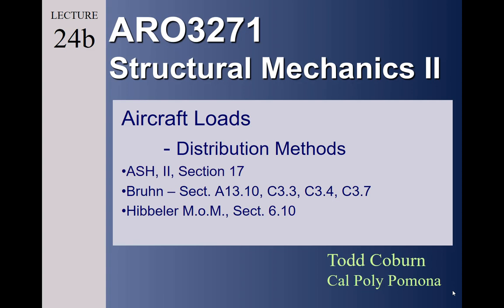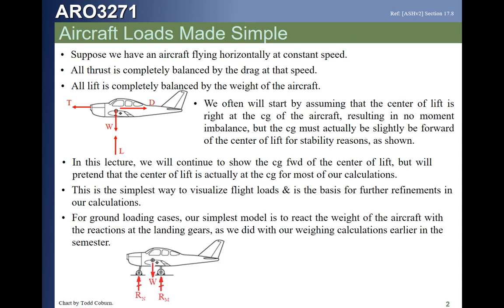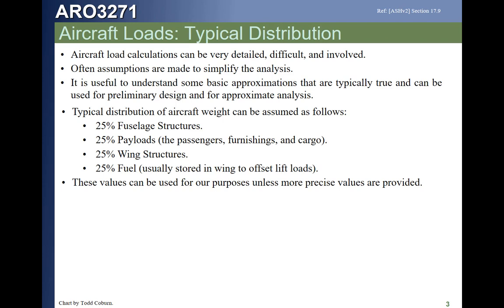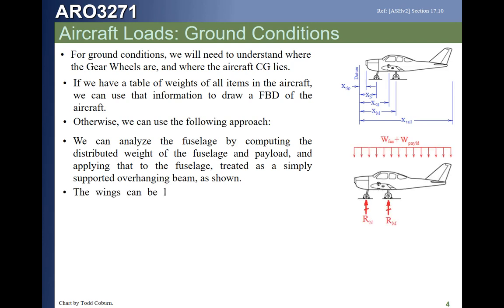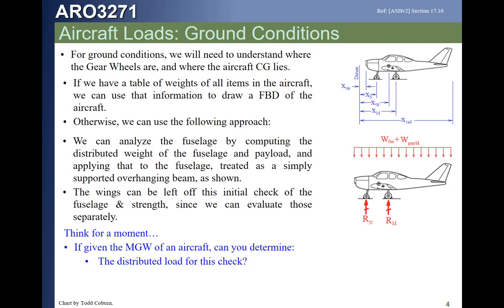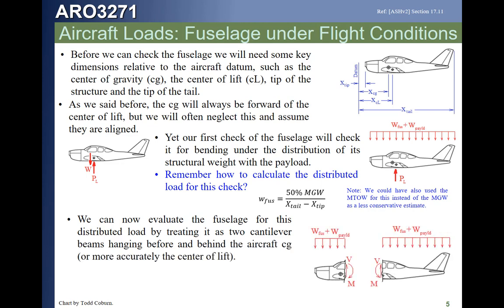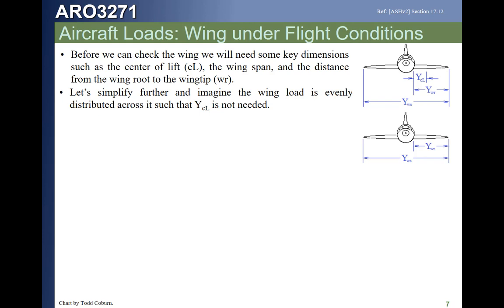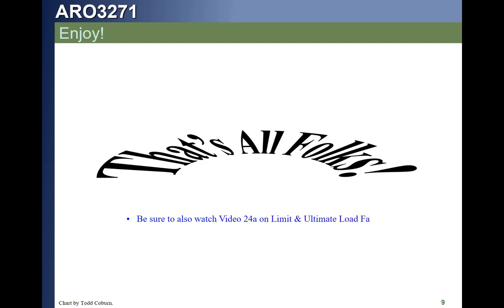Structures III: L-02 Aircraft Loads - Simple Load Distribution Methods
This is Todd Coburn of Cal Poly Pomona's Video to deliver Lecture 24 of ARO3271 on the topics of Aircraft Load Distribution Methods.  26 April 2020.